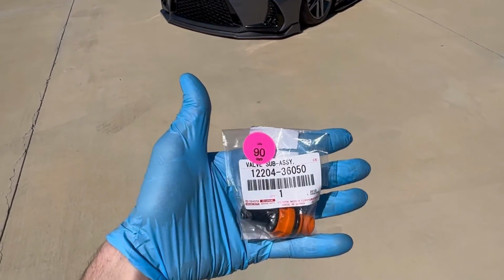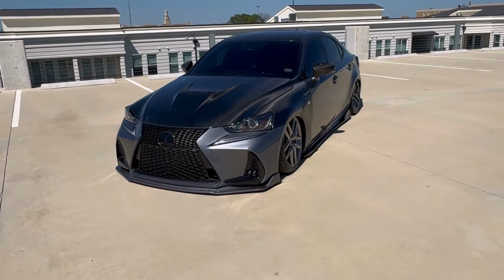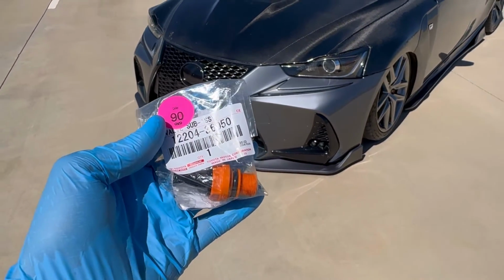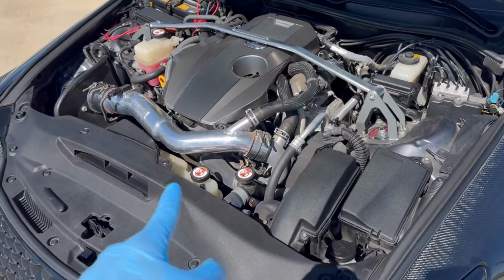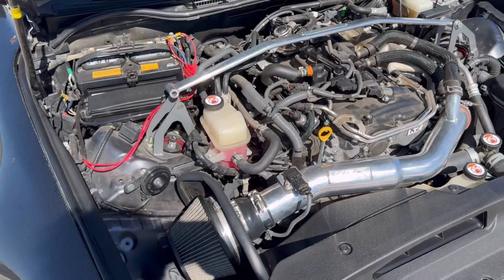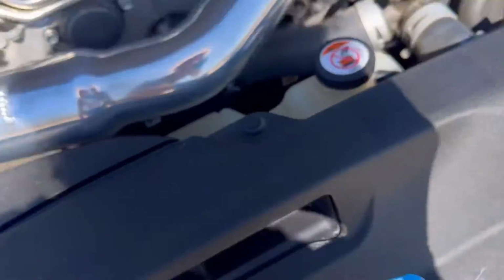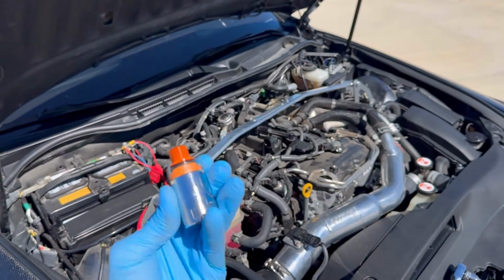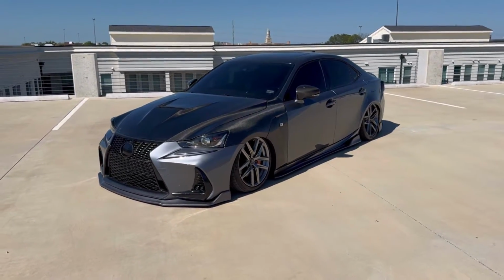PCV VALVE INSTALL•LEXUS IS 200t/ 300/ 8AR-FTS | GREY 3IS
In this video I explain how to install a new OEM PCV valve. This part’s purpose is to remove harmful oil vapors from the car’s engine. The most obvious warning signs the valve may be defective is if your car uses a lot of oil, smoke is coming out of the exhaust pipe, or an engine that’s not running smoothly possibly due to oil-contaminated spark plugs. It already seems like my car has a smoother idle from this install… could be placebo. This is in fact a recommended maintenance item. This install is pretty straight forward. You got this! 🙂

I hope you all enjoyed! I had a lot of fun making this video, there will be many more to come.

Comment for anything at all!

Product Links:
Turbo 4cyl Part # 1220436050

Taillights With Animation And Sequential Turn Signals

Front Lip

Side Skirts

Rear Diffuser and Rear Spats